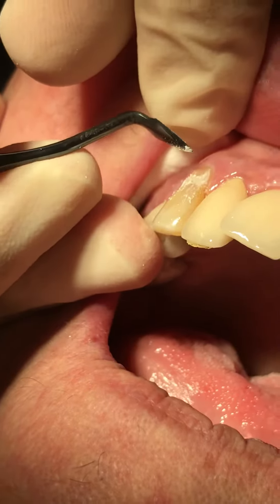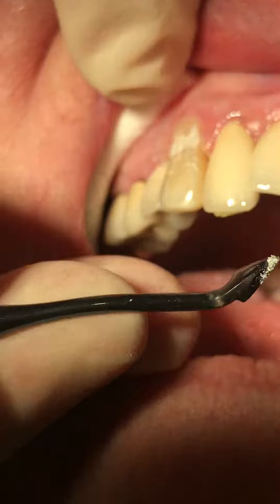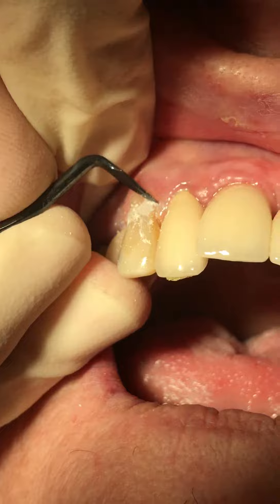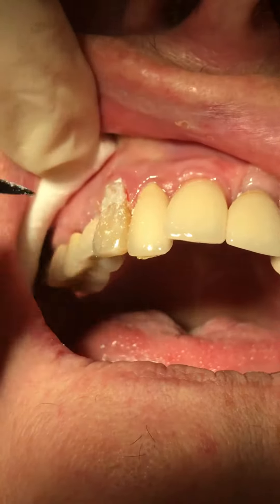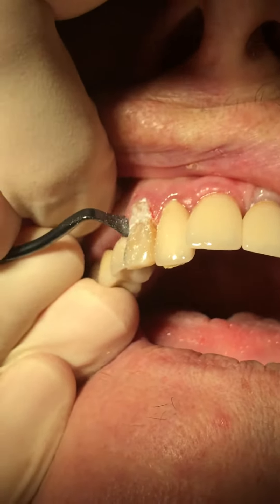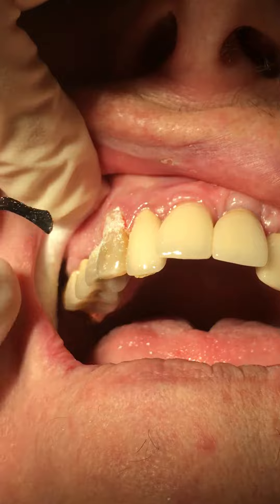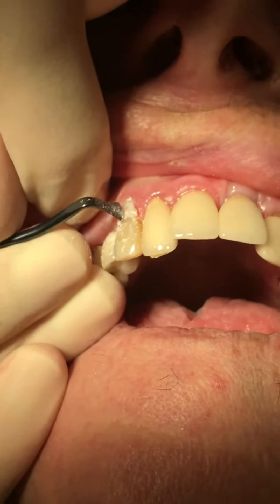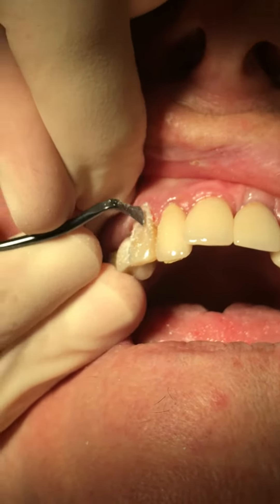Using ATTIN COMPO KNIVES || PART-4 || By Helmut Zepf GmbH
Instruments feature proprietary NANOPAL COATING for extreme hardness and durability!
Trim composite margins!
Trim inter-proximal overhangs!
Trim lingual margins of restorations!
Trim occlusal prematurity!

Video by:
Pavel Krastev, DDS
New Hyde Park, NY